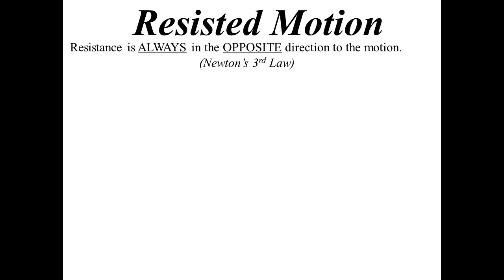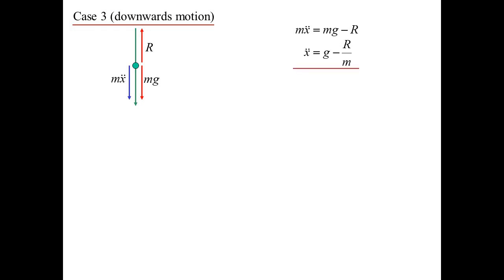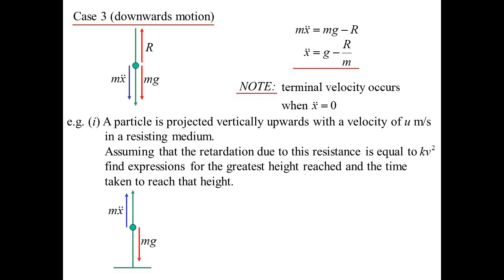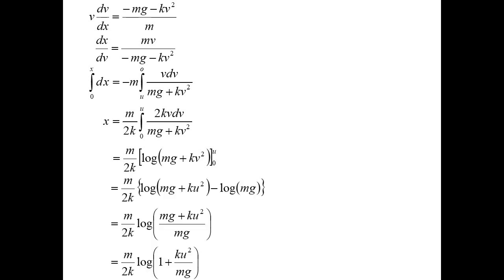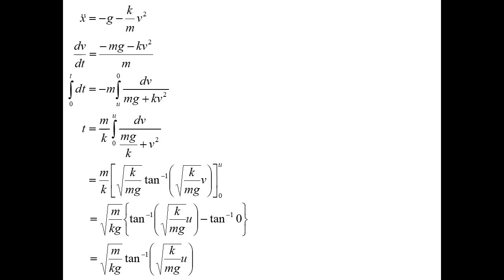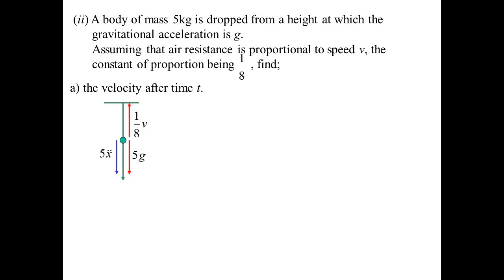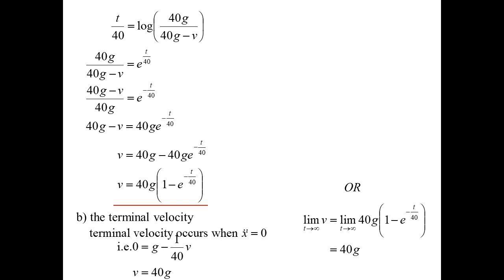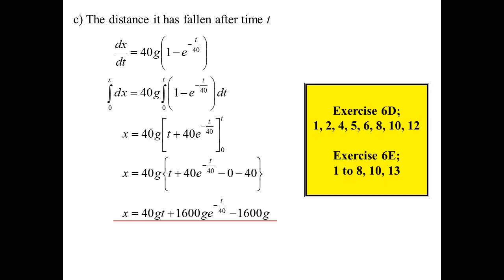12X2 T06 03 resisted motion 2020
Introducing the force created by the resistance to motion into the motion problems